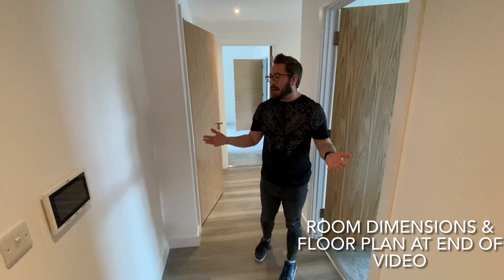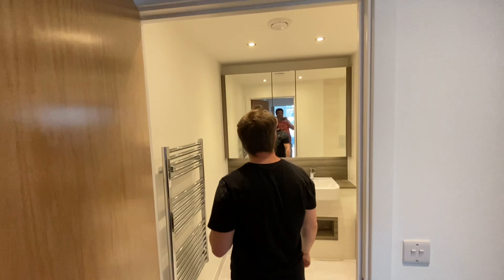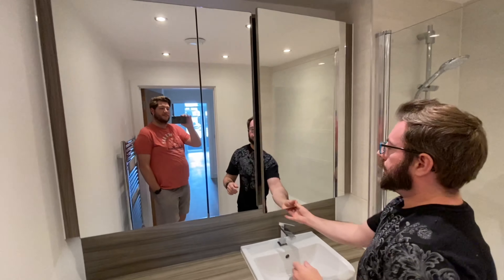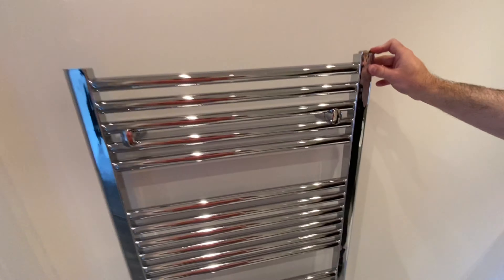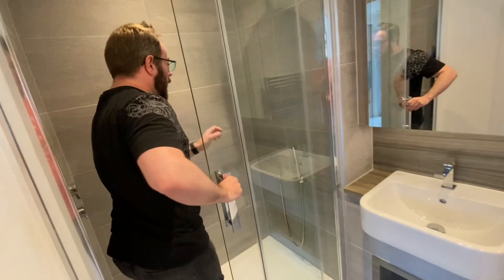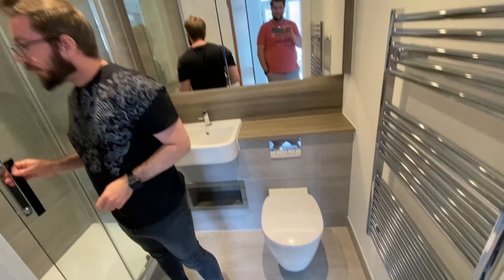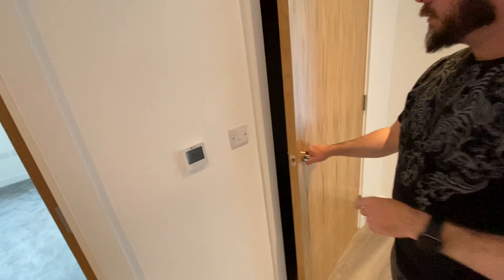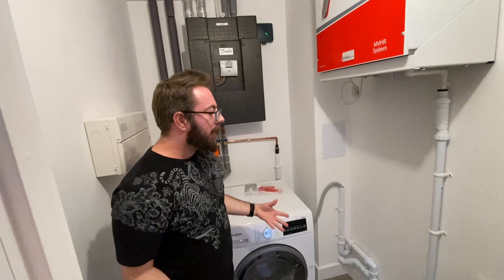EMPTY 2 Bed Showhome Tour! REDROW - Colindale Gardens - London - New Build UK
EMPTY 2 Bed Showhome Tour! REDROW - Colindale Gardens - London

Come along with us as we view for the first time a EMPTY 2 bed apartment by Redrow!
In conjunction with Thinkbdw The UK’s largest specialist property marketing agency
Offering a fully integrated service to ensure you deliver maximum sales at maximum value.

*Pricing - Prices change over time and vary depending on square footage and design. The show apartment type featured in this video (F35) does show a typical example of a 2 bed apartment on this development. Check links below for accurate up to date releases and pricing.

Colindale Gardens

Would you like us to Vlog at your attraction, hotel or restaurant?
🏠 Do you have a property (old or new) you would like us to feature?

DEVELOPER - Redrow
BEAM PARK - Call the team today: 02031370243

LOCATION -
144 Colindale Avenue,
London,
NW9 5HU

Colindale Gardens is a vibrant community in North West London, conveniently located just a short walk from the Northern Line tube station, with access to both the West End and the City. It also benefits from a range of residents’ facilities on site, and nine acres of green space. Watch the video to find out why Colindale Gardens is the perfect place to call home.